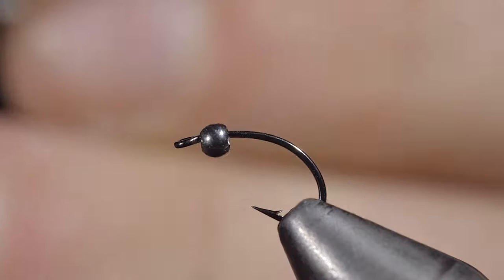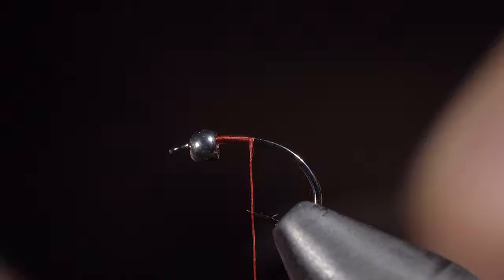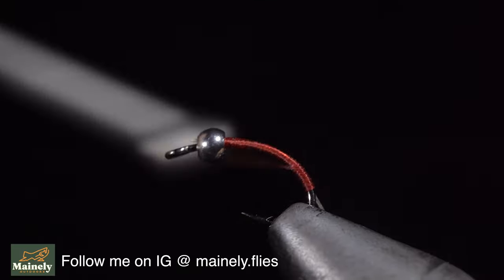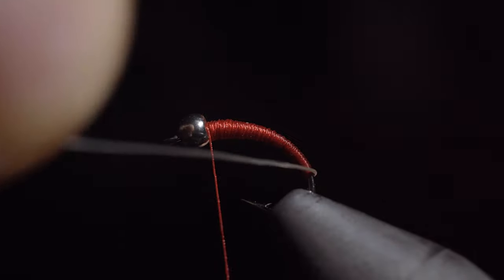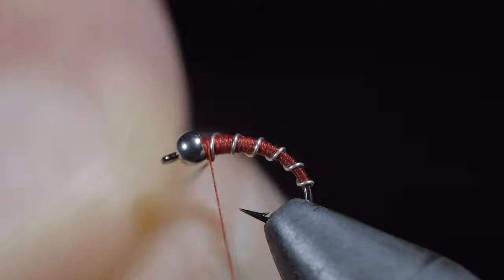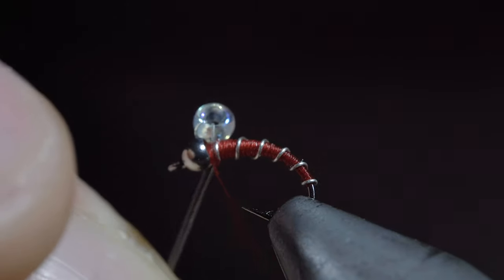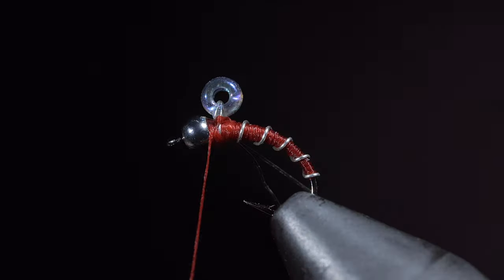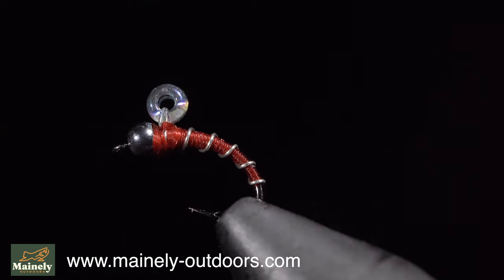Under Rated Lure is a Trout Magnet!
This is a zebra midge emerger. It’s often overlooked by fisherman for more interesting eye catching patterns. However, midges are a primary forage for many fish. Becoming more important as we go into the winter months. With midges simple is often better to match their sleek profile. This is an attractor variation you can find all my favorite variations I fish on my website.

My camera set up:

Everyday lens